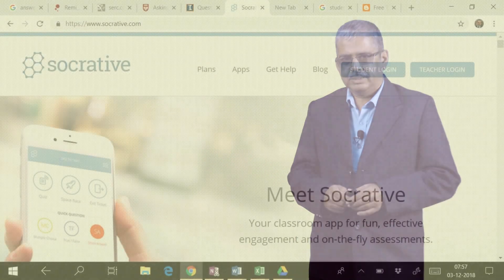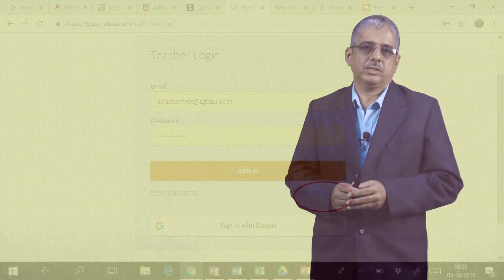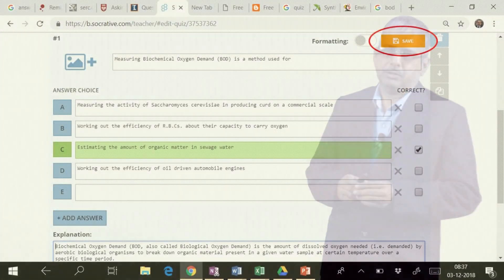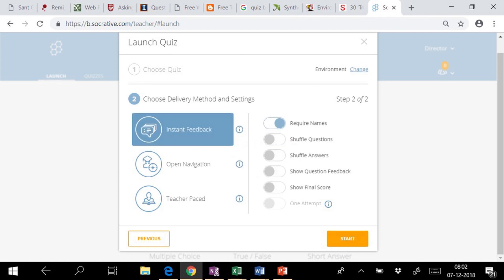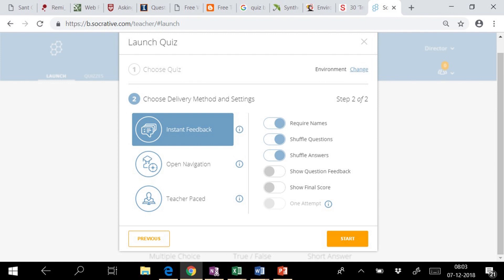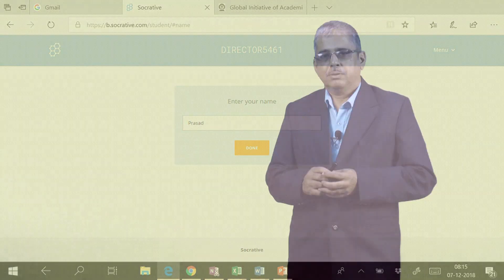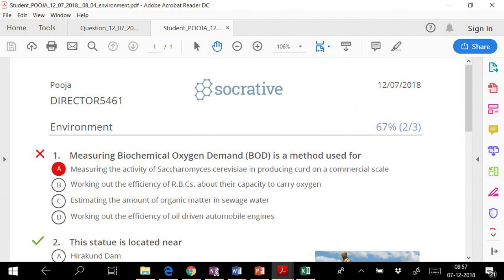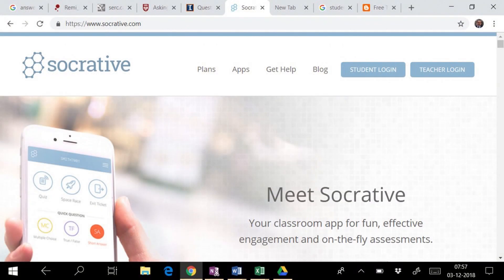Assessment through Socrative - Part 2 - Dr. Prasad Wadegaonkar